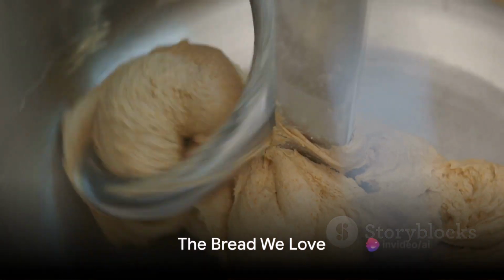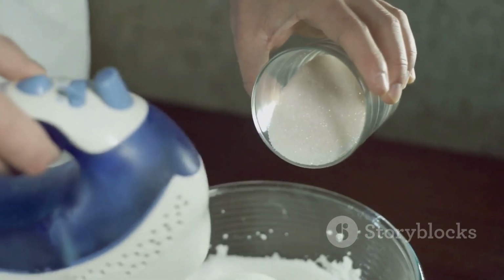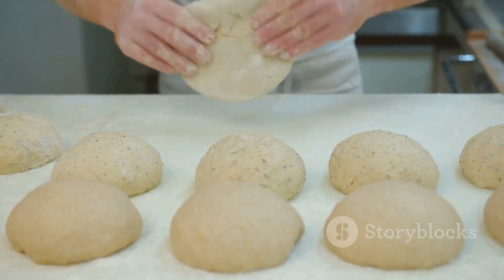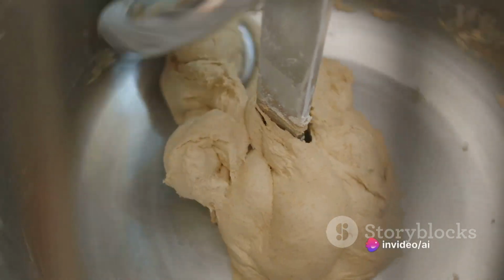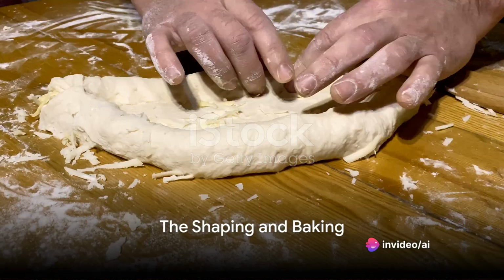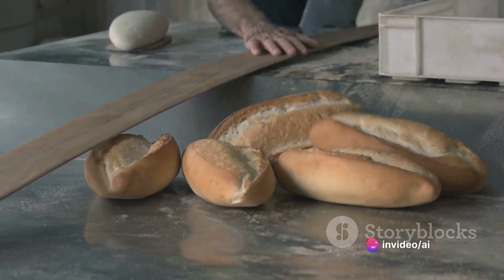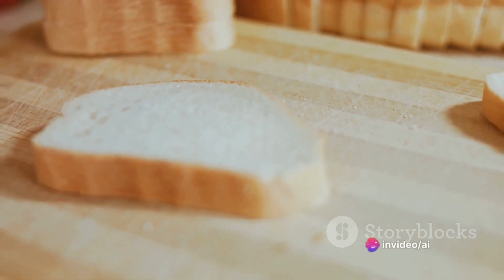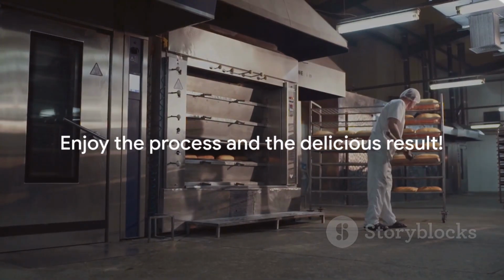AI Generated - The Art of Brown Bread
This is an AI generated video using Invideo AI Tool that summarizes in 10min the making of Brown Bread.